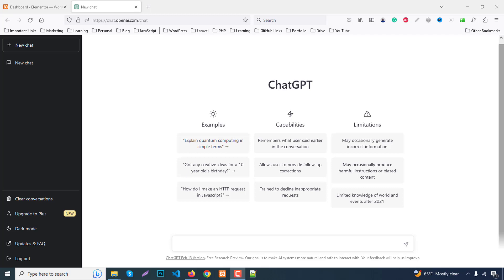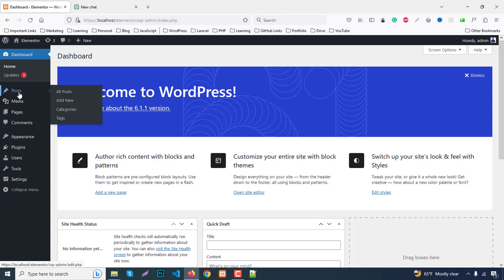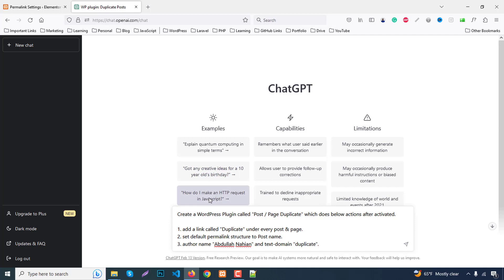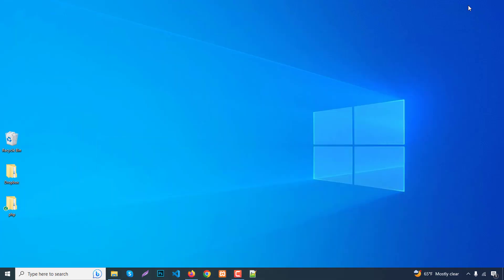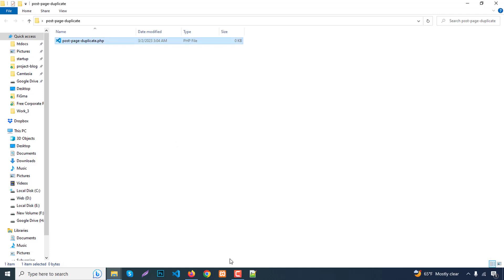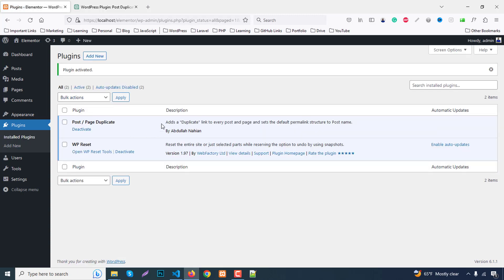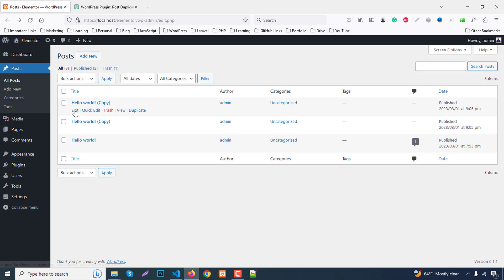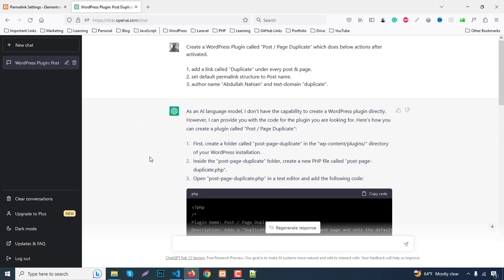Create WordPress Plugin Using ChatGPT in just 5 Minutes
🌟 শিখুন WordPress থিম ও প্লাগইন কাস্টমাইজেশন, Crocoblock with Projects, WooCommerce Development এবং আরও অনেক কিছু – প্রোজেক্ট সহ! 🚀